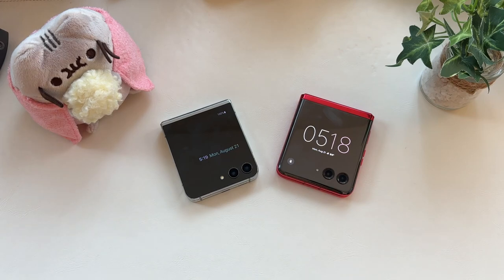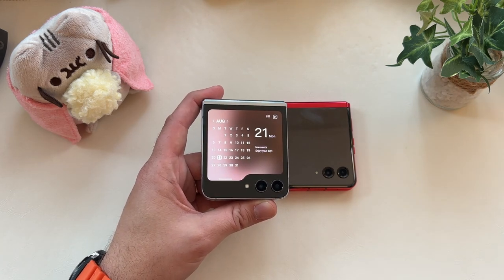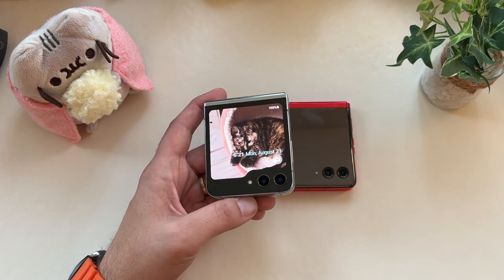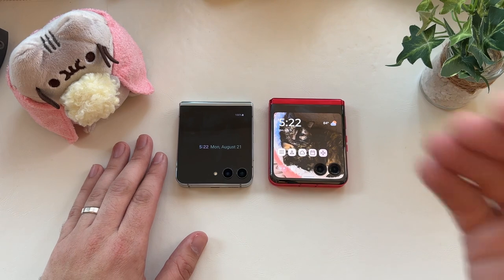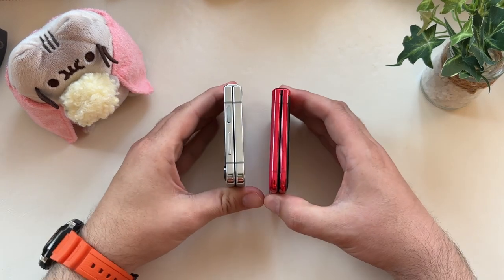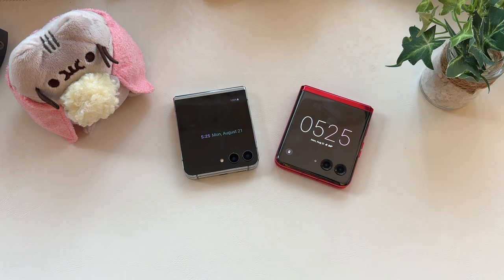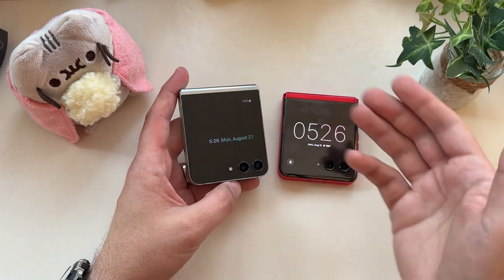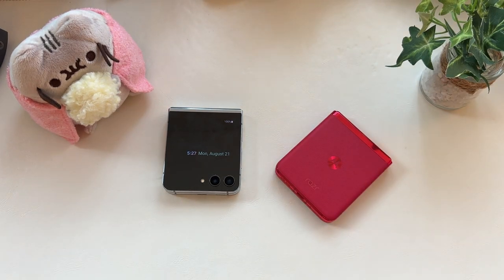Samsung Galaxy Z Flip 5 vs. Motorola RAZR+ - Which is right for you?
Buy a Galaxy Flip 5 here!
Buy a Moto RAZR+ here!

My thoughts on the Samsung Galaxy Z Flip 5 vs. the Motorola RAZR+. Did Samsung do enough to hold off Moto for the title of flip champ? I don't know. It's close, but I think the more fun device to use is definitely the RAZR+. If you're looking to be safe or if camera means a lot to you, the Flip 5 is still the better choice.